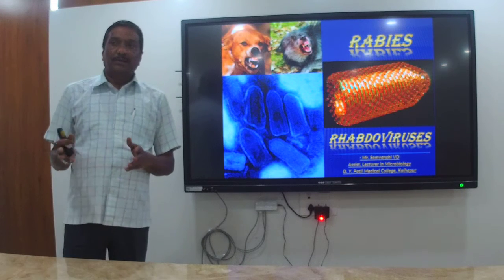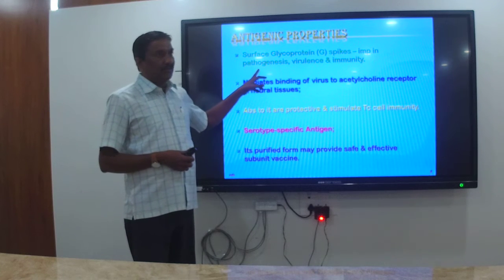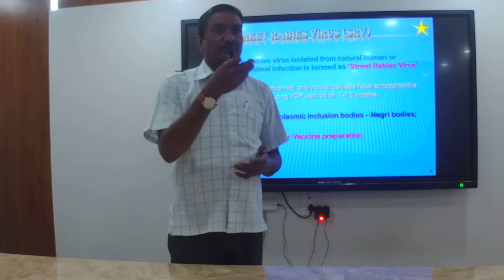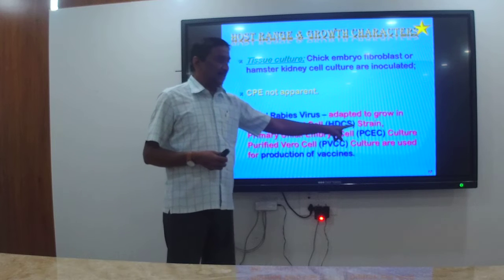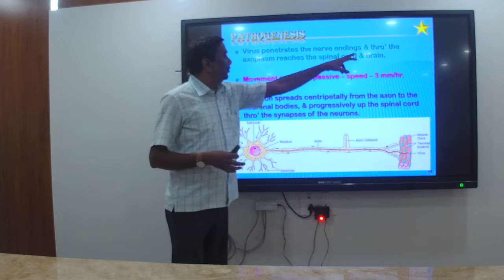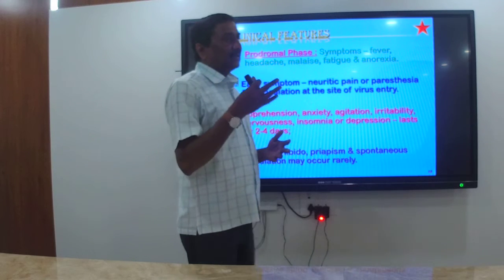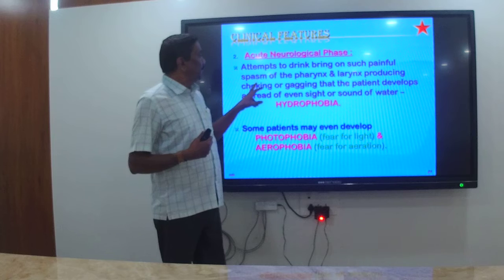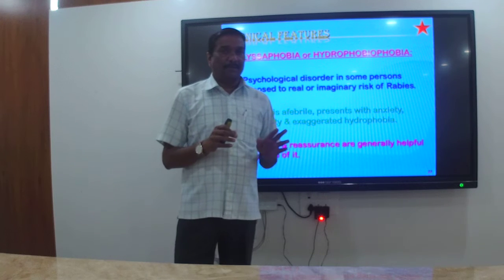Micro Rabies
Mr. V.D. Somvanshi, Department Of Microbiology,
D Y Patil Medical college Hospital and Research Institute, Kadamwadi, Kolhapur